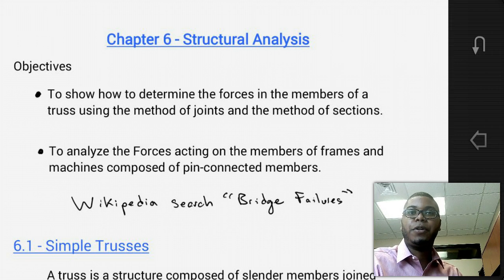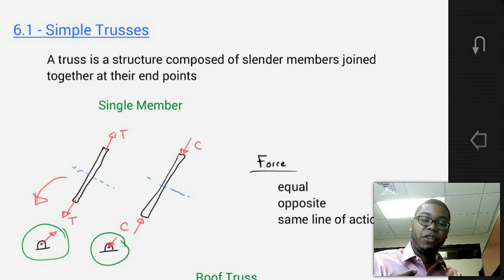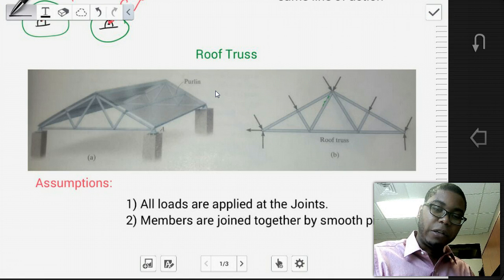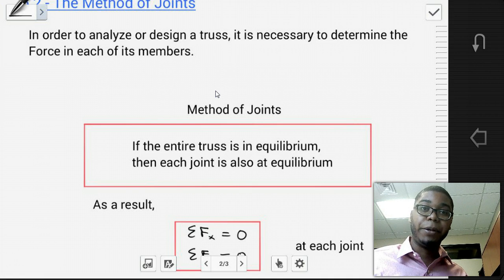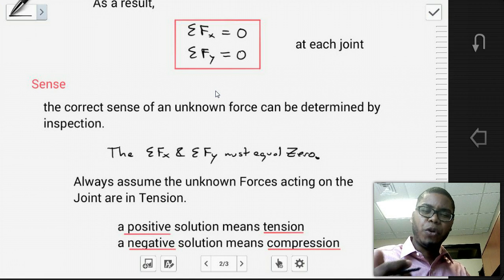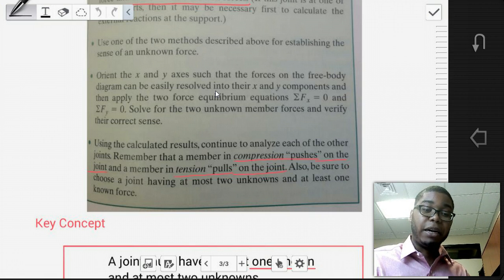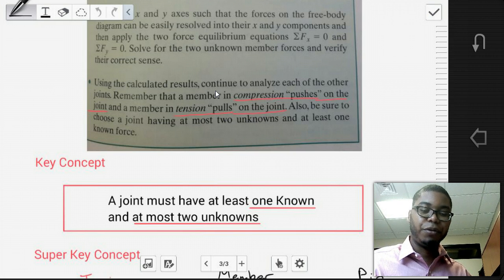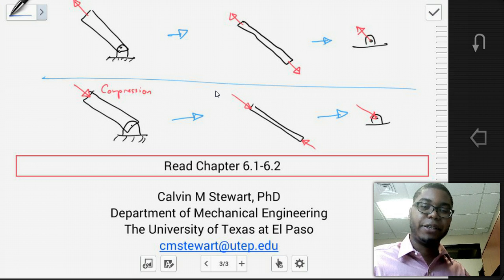Method of Joints (Statics 6.1-6.2)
Statics Lecture on
Chapter 6.1 - Simple Trusses
Chapter 6.2 - The Method of Joints